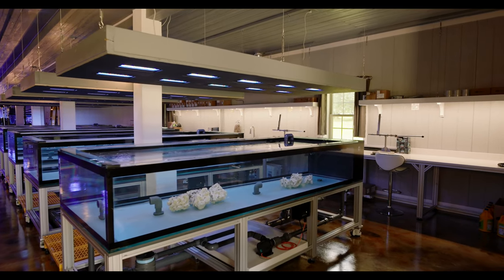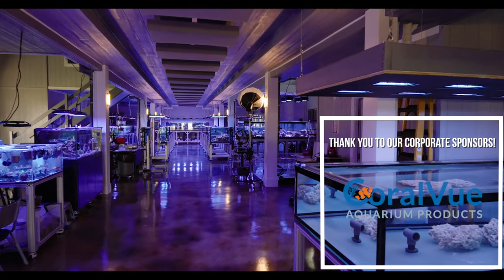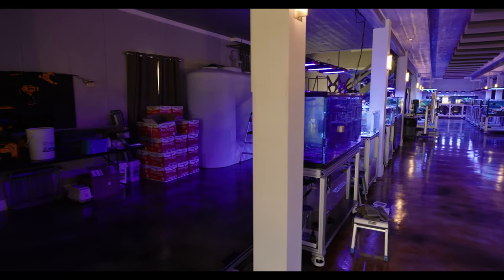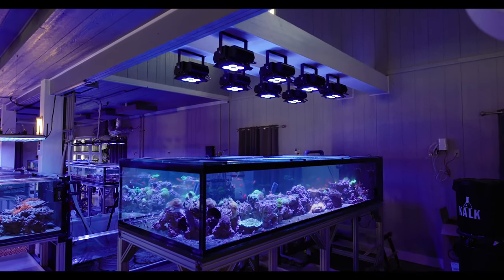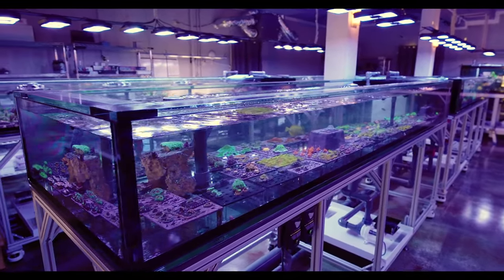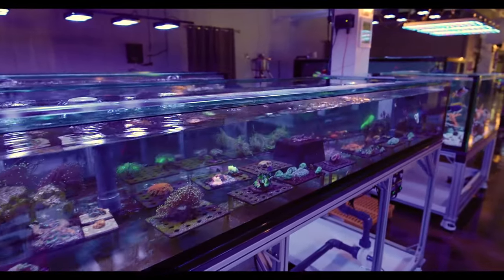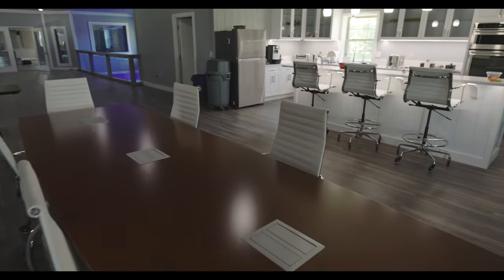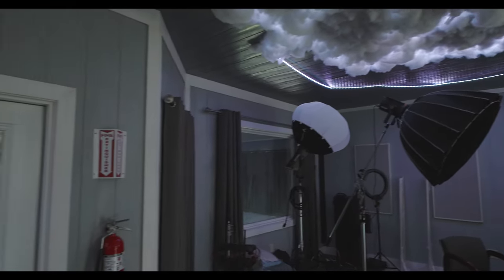Secret Tour of Tidal Gardens - New Building Episode 28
It's been a while since we did a full walkthrough tour of the new building.  Come hang out with us on this secret tour of the coral farm!

Interested in those stands?  Check out Alufab at alufabinc.com and tell them we sent you.